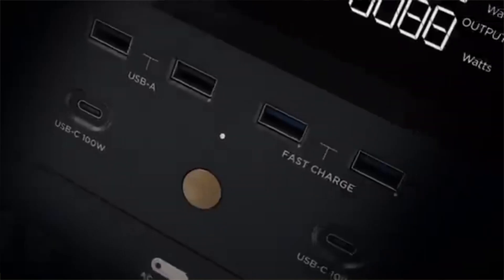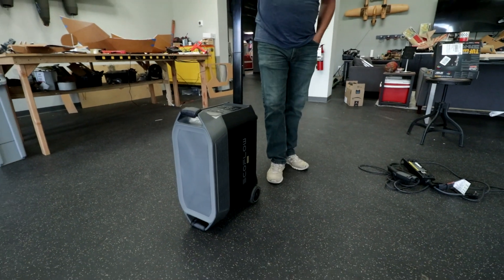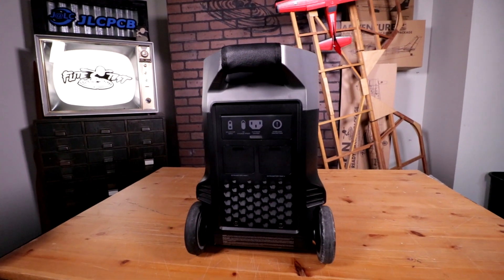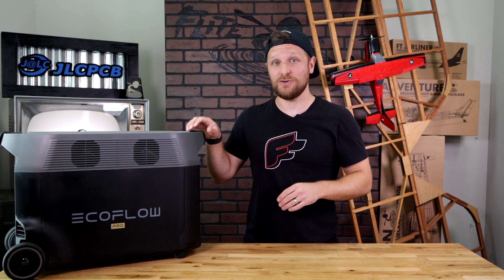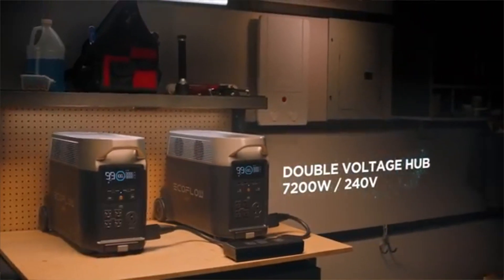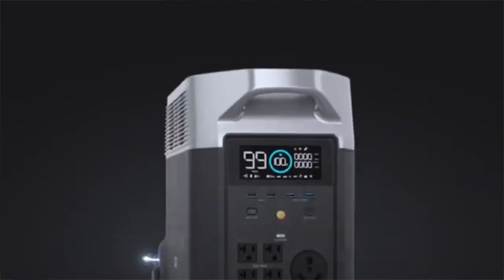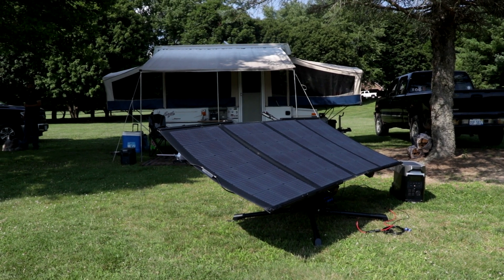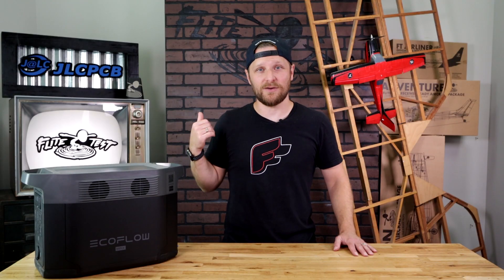EcoFlow Delta Pro and Delta Max Tech Review!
EcoFlow Kickstarter is live and has 3 DAYS LEFT! so start backing it and get your very own Delta Pro or Delta Max today!
Pricing:
• DELTA Pro: $2,699-$3,599
• DELTA Max: $1,699-$2,099

Helpful videos►

ASMR